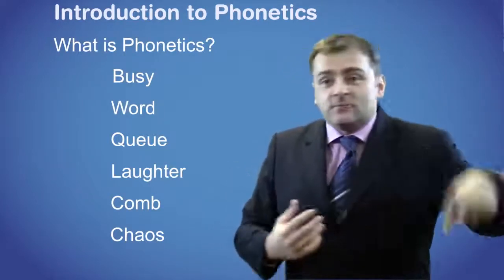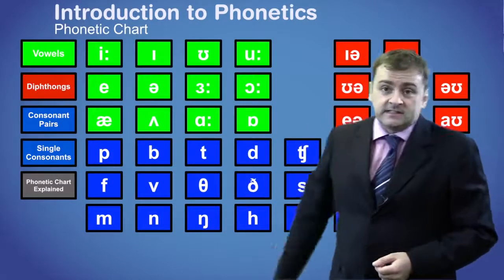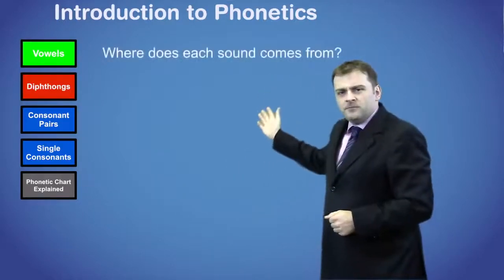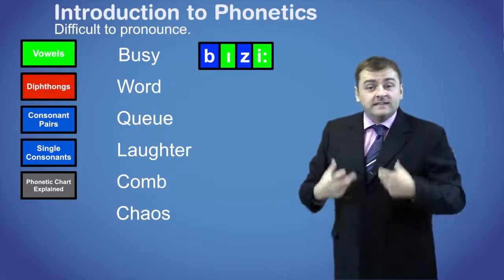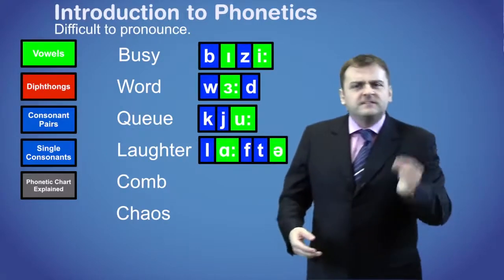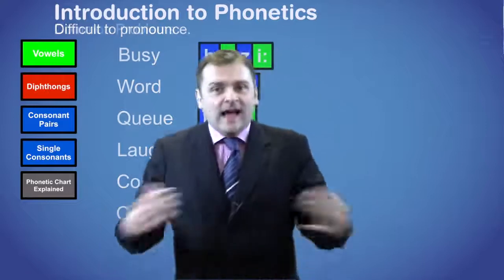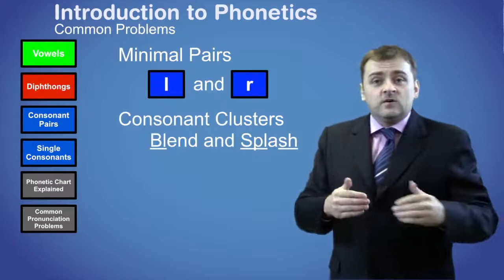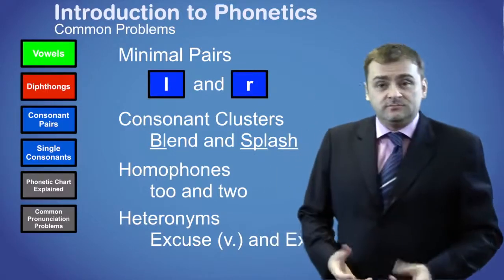23 November 2020